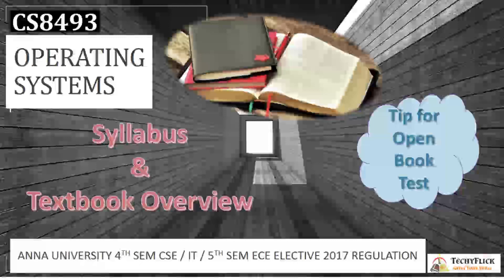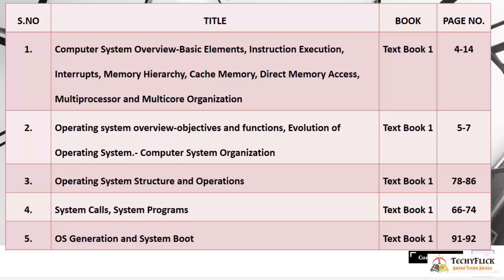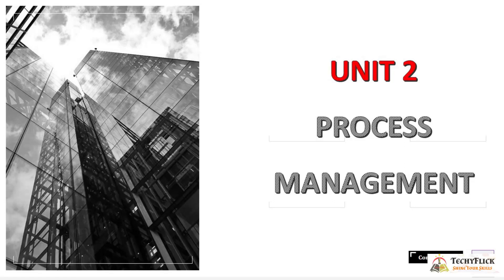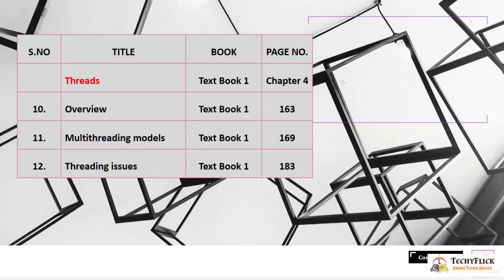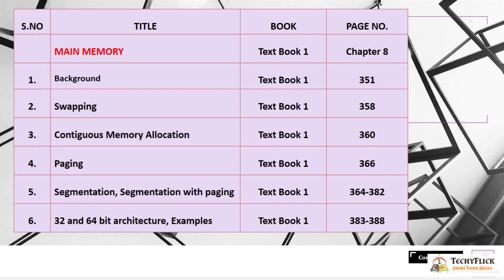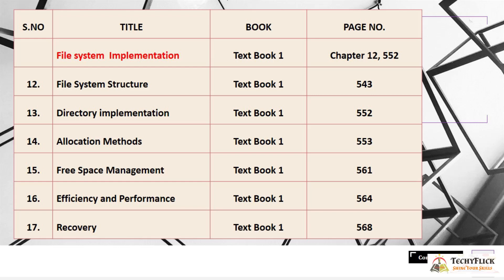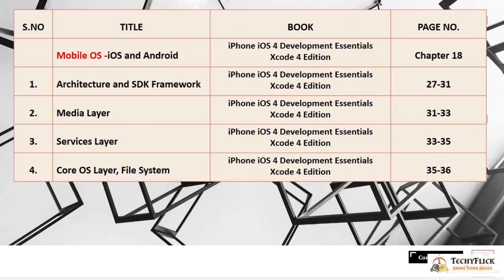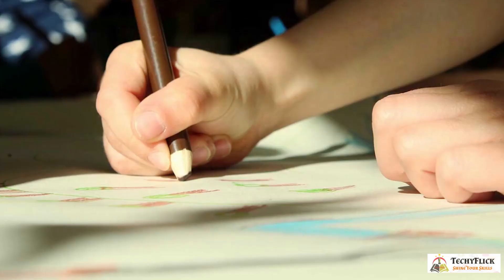CS8493 OPERATING SYSTEMS |OS |Tips For Open Book Test